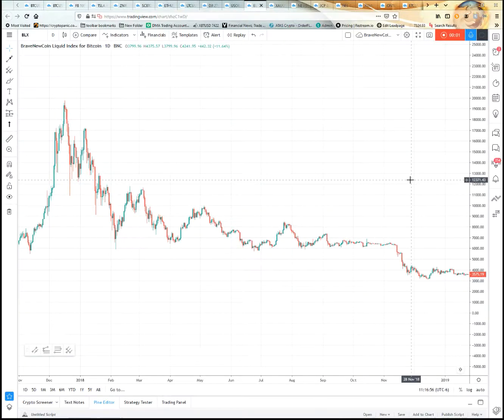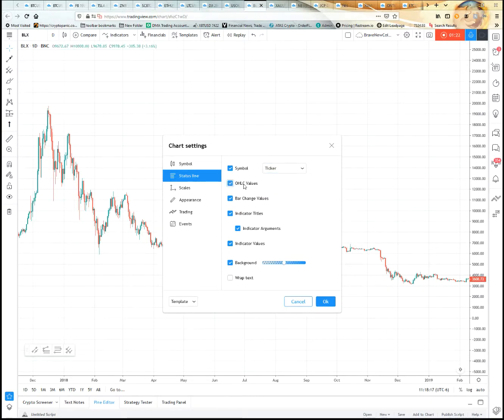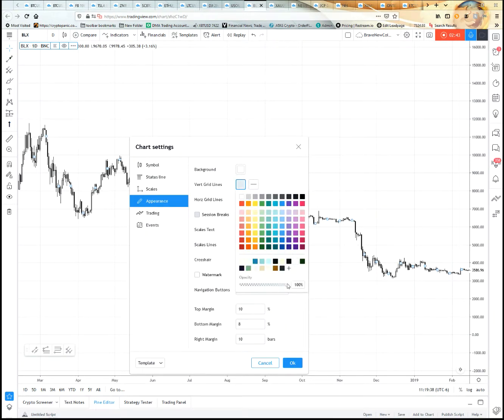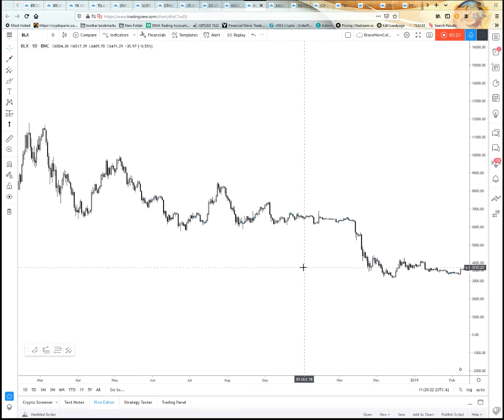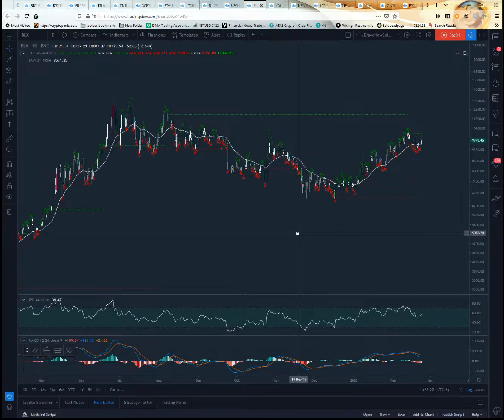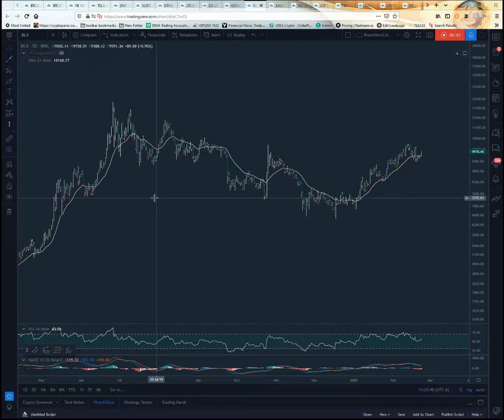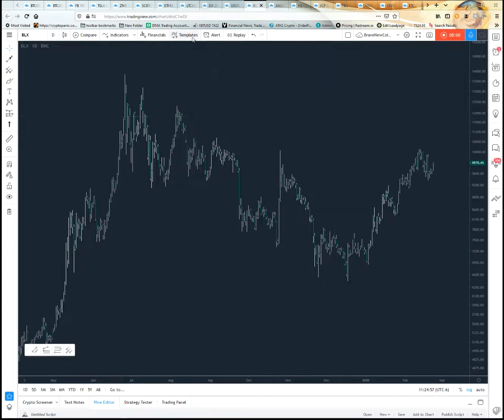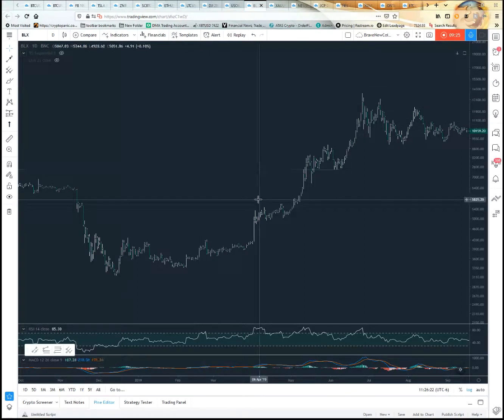Tradingview Color Themes and Indicator Templates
In this tutorial, I show you the basics of changing your chart's color theme, including how to save and recall it. I also show you how to change the color theme of your indicators as well as how to save your indicators as a template for easy recall any time you open a new chart. This two tips will save you endless hours and help you personalize your charting experience.

for access to 11+ hours of trading lessons as well as our market analysis and trading opportunities.